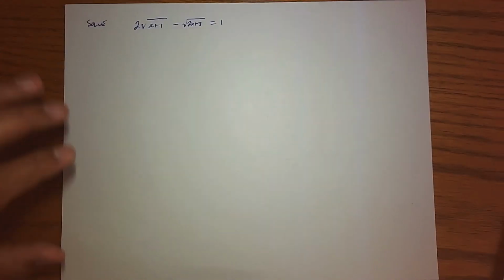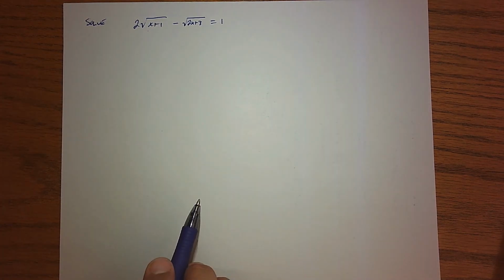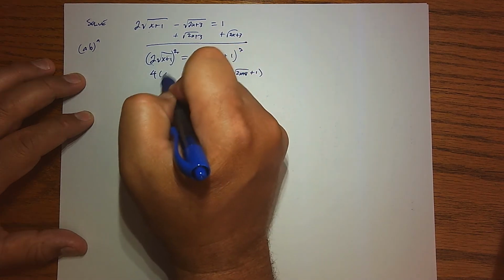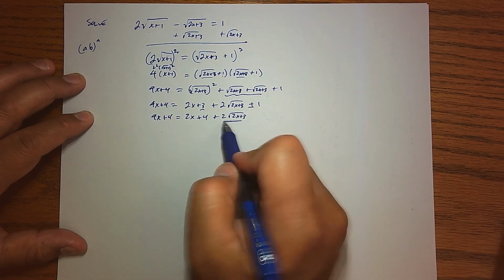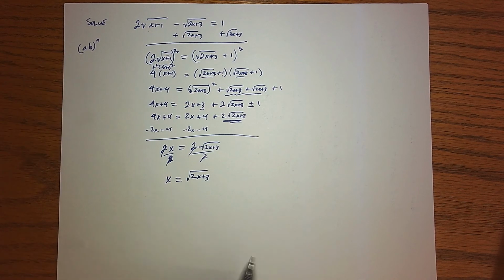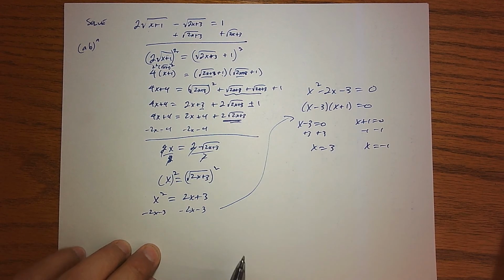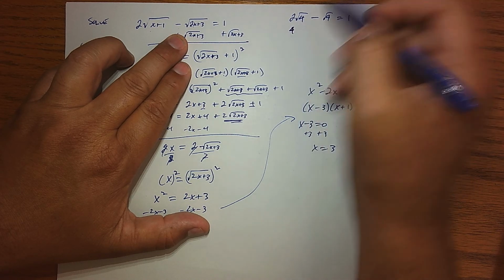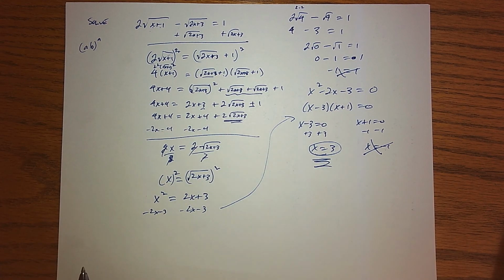Section 10 6 Solving with two Radicals Rd2